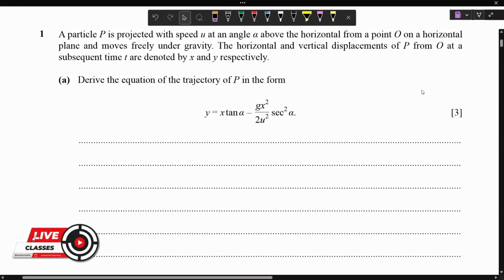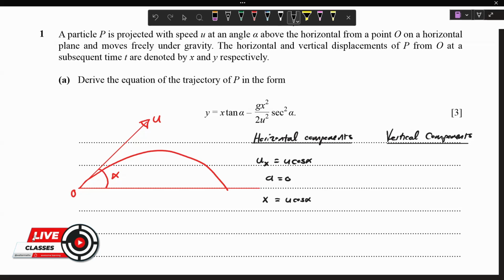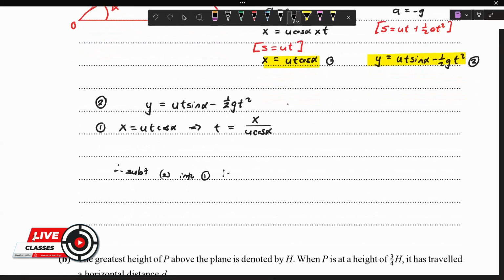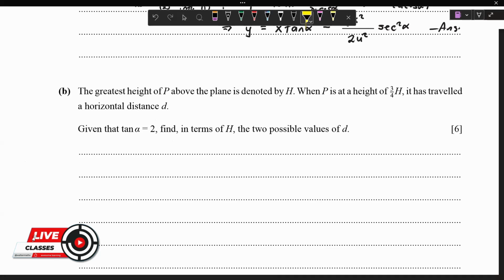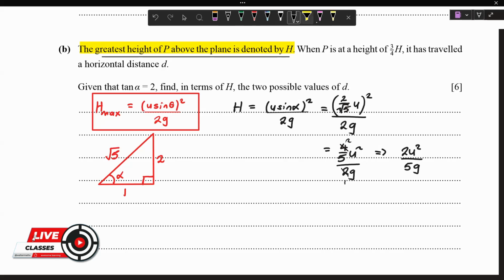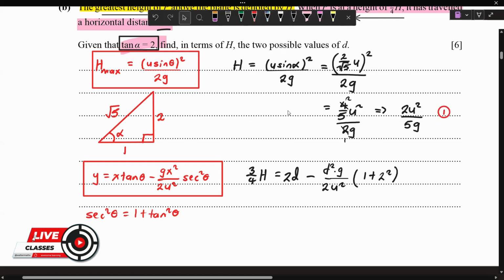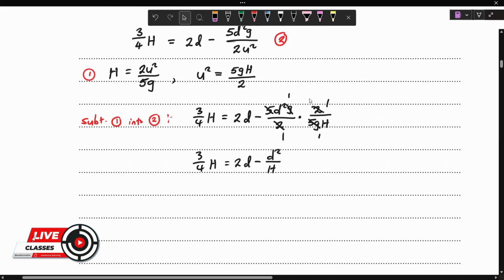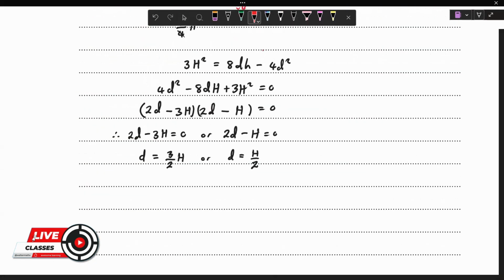Live Class: Projectiles - Equation of Trajectory - A Level Further Mechanics (9231)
This video is a part of a Live Class recording and has been published courtesy of Walter Maths Tutoring In this video we solve a problem on 'Projectiles - Equation of trajectory (Worked Example 1).'
For the full A Level Further Mechanics (9231) Online courses